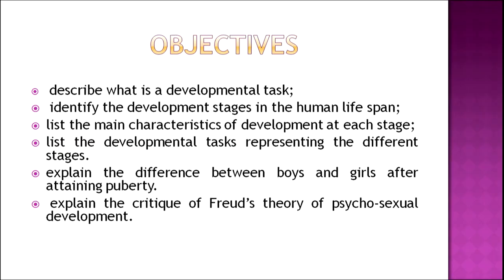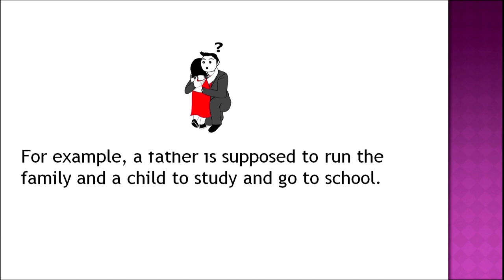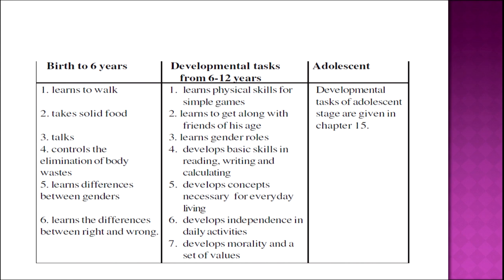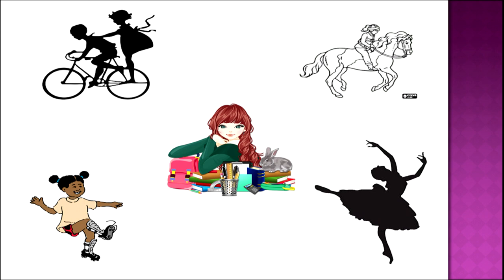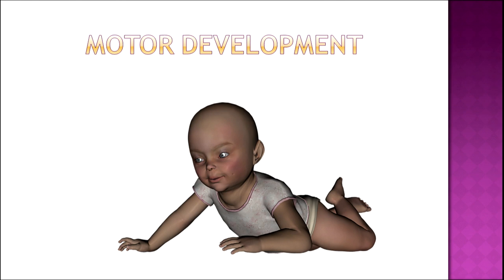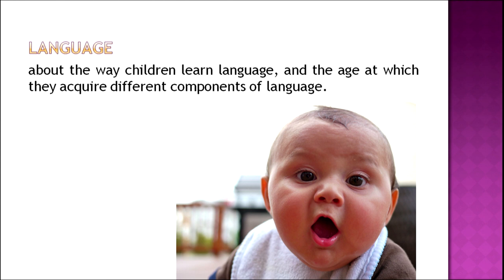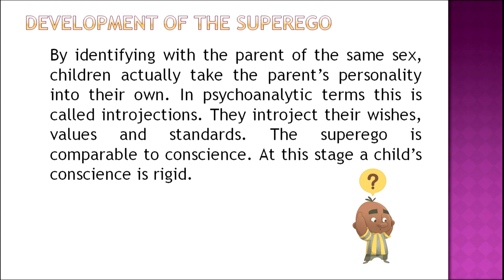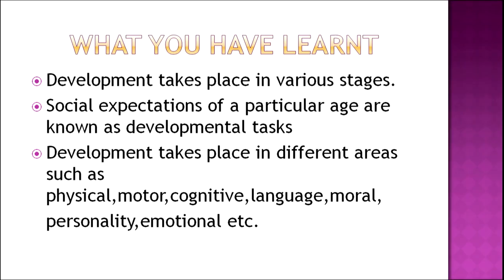SR SEC PSYCHOLOGY Lesson-12 DOMAINS OF DEVELOPMENT